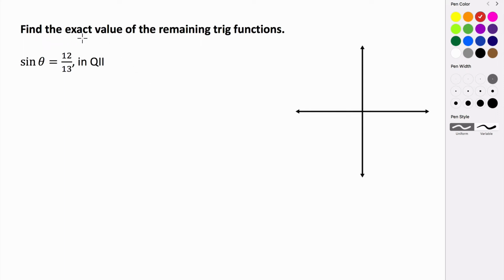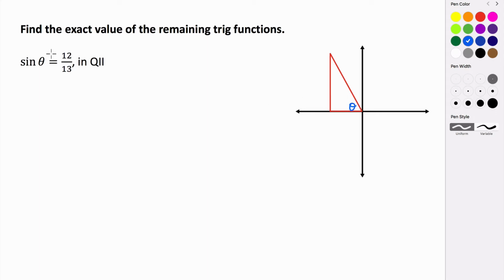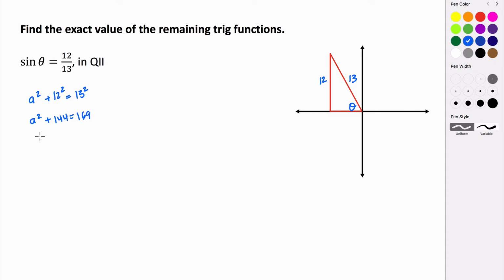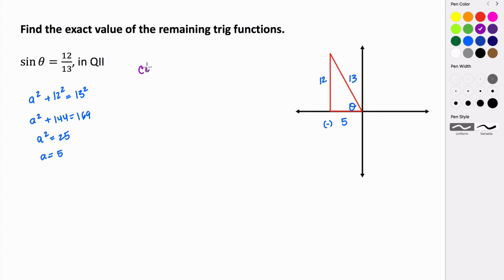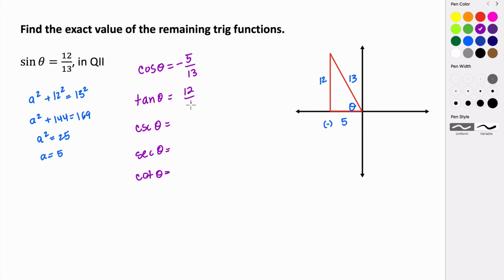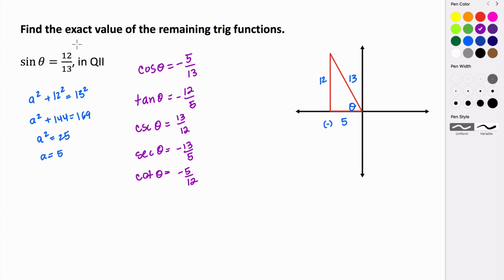Finding Trig Ratios using the Properties of Trig Functions (Example 2)